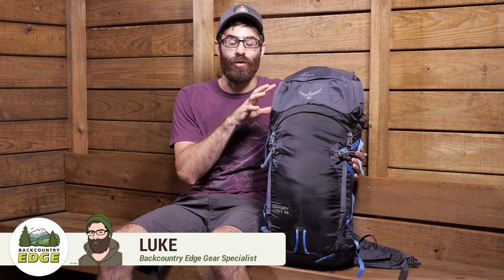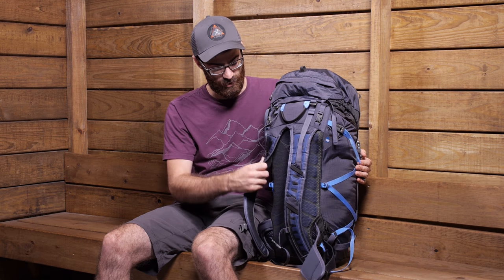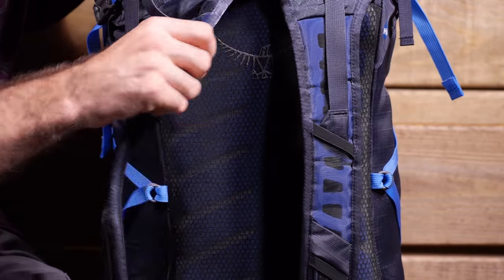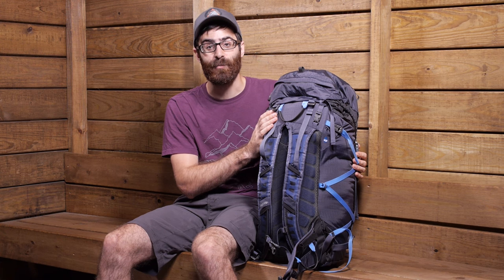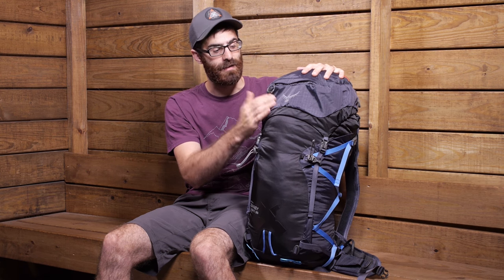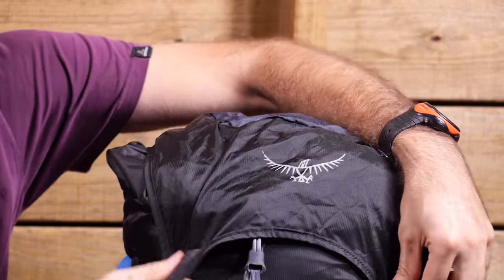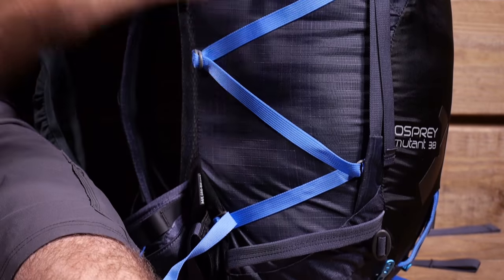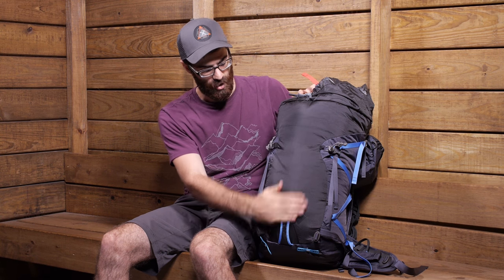Osprey Mutant 38 Climbing Pack